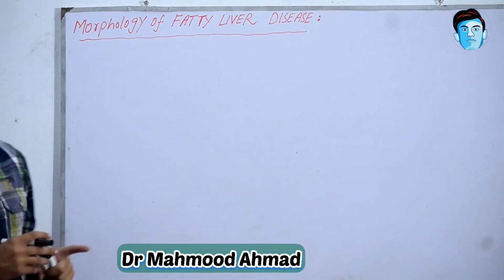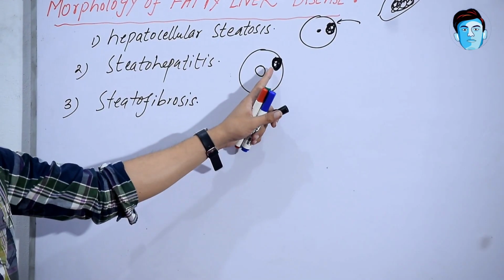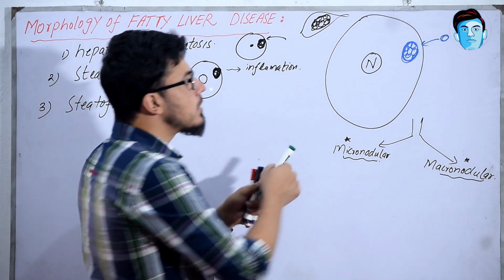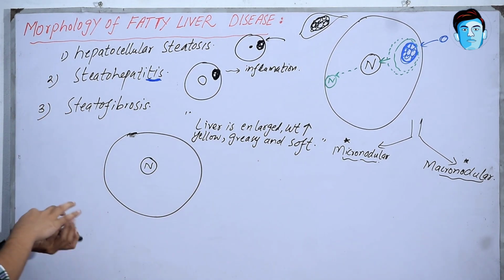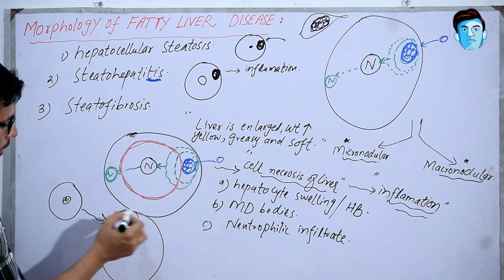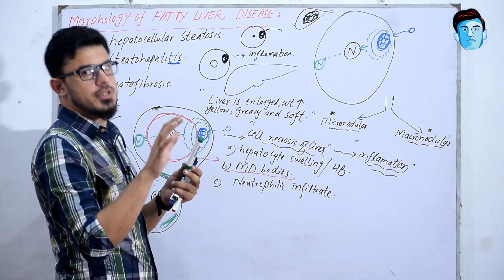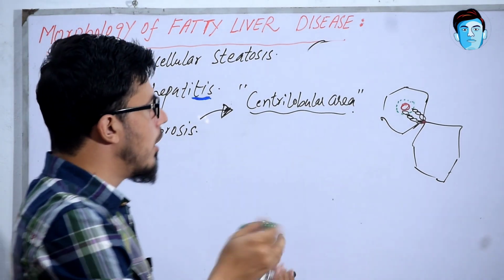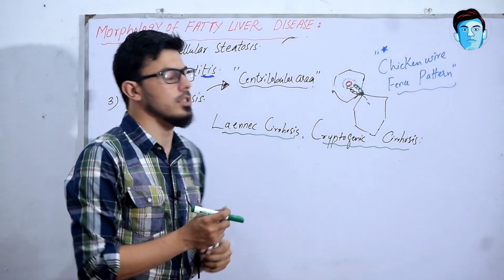Morphology of Fatty Liver Diseases Part 12 in Liver Pathology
Hi welcome to EASY MEDICOSIS ...                                  There are 3 patterns of Fatty Liver Disease morphology namely,
Hepatocelular Steatosis,Steatohepatitis and steatofibrosis..
Hepatocellular Steatosis range from small to larger microvesicular,the larger one displace the nucleus to one side.. Here Liver is soft, yellow and greasy ... Steatohepatitis involve fat cell infilteration along with inflamatory reaction in the hepatocytes.. Steatofibrosis involue fats cell deposition that lead to scarring and fibrosis in the hepatocytes..LAENNEC CIRRHOSIS is associated with Alcoholic fatty liver diseases while CRYPTOGENIC CIRRHOSIS is associated with non alcoholic fatty liver diseases...